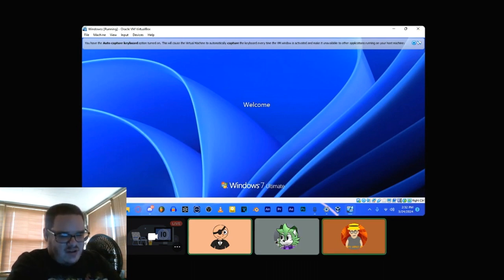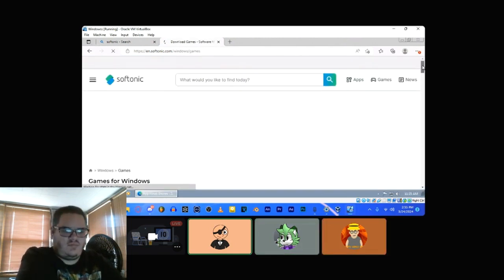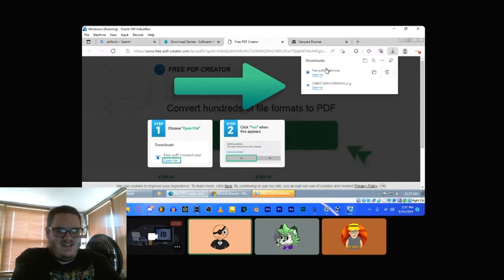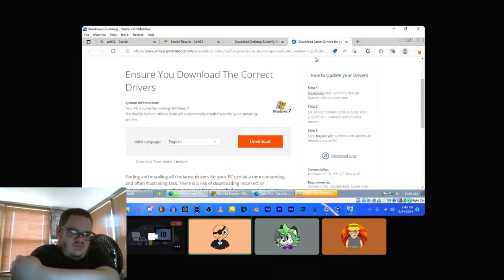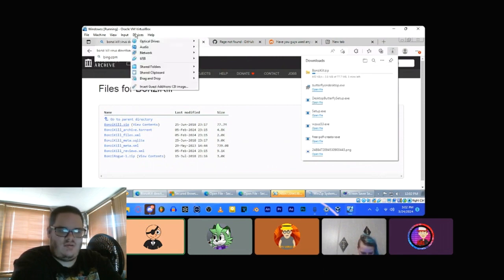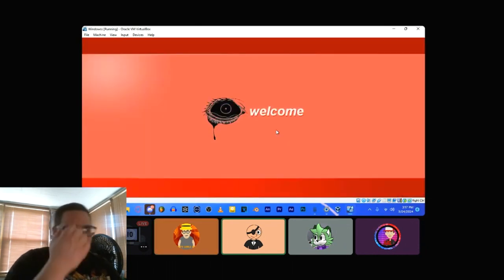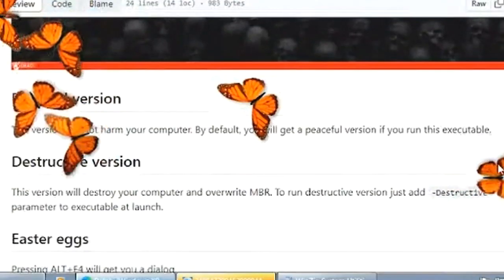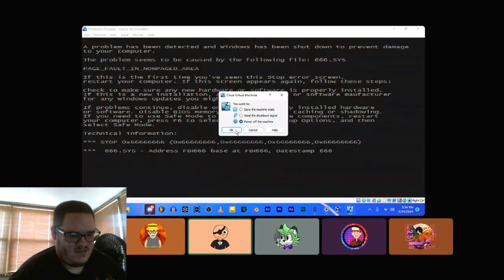@Buddy133's Windows 7 Destruction W/ @jetrus3549, Wolfy, @SonicFan50002, @AxlGallais & Quincy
Hello everyone! It has been a while ever since one of my amazing friends/slackers has been on my channel because he was pretty much busy on live streaming some Windows Destruction (in which is the ACTUAL episode here). Also, we have 5 more friends into this incredible, funny journey to destroy this Windows 7 Lunar Edition, which is a Virtual Machine will be destroying on in this premiere. When you are using the ACTUAL PC (like doing Bonzi Kill or Windows XP Horror Edition), PLEASE, and I mean. EXTREMELY PLEASE DO NOT play them 2. ONLY on the VM ASAP! I really mean it!